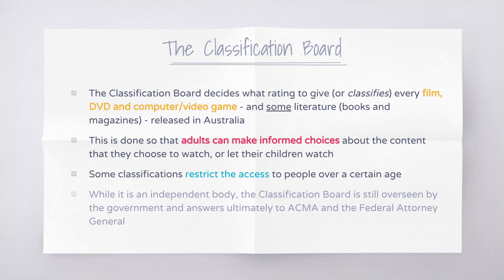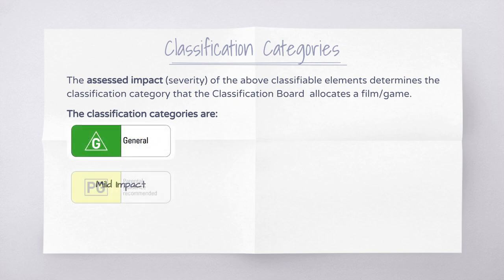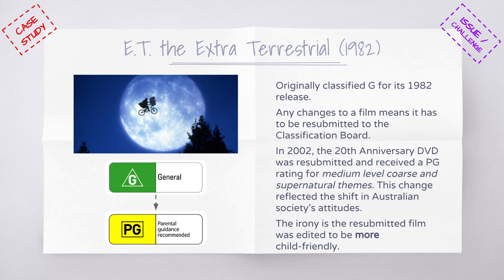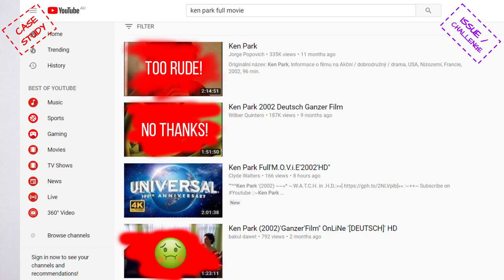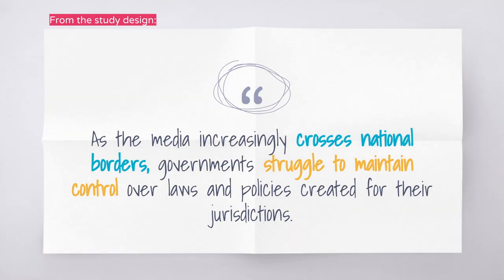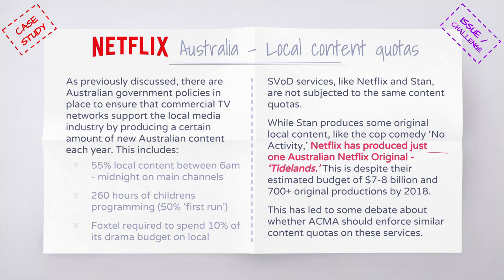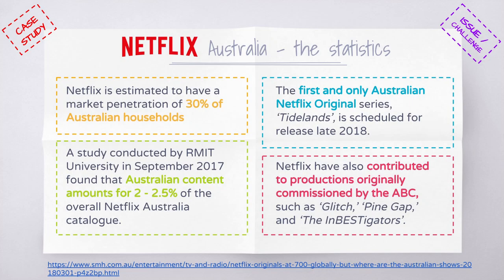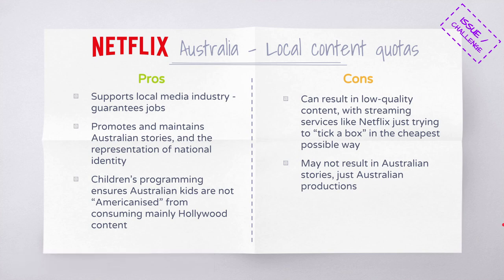VCE Media - Agency & Control - Government Regulation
The Classification Board as an example of Australian government regulation. Examples and issues that it raises as well as an evaluation of its strengths and weaknesses.